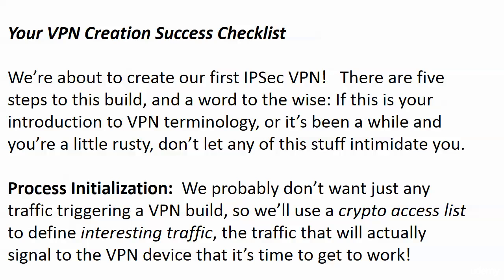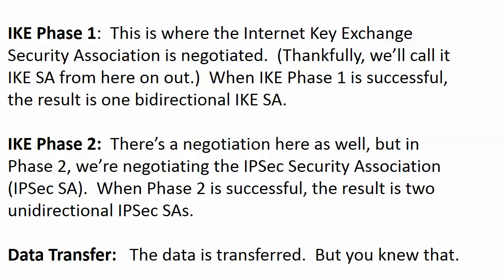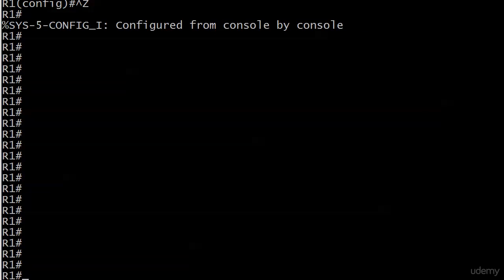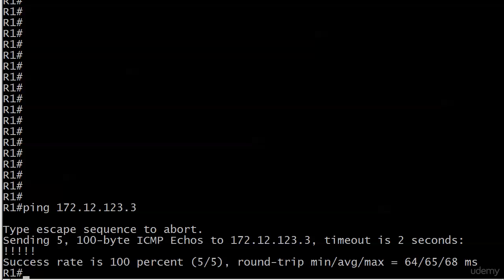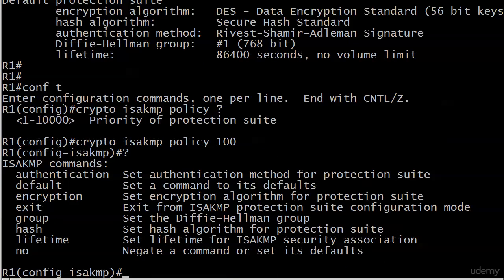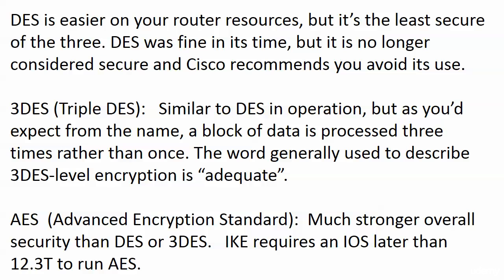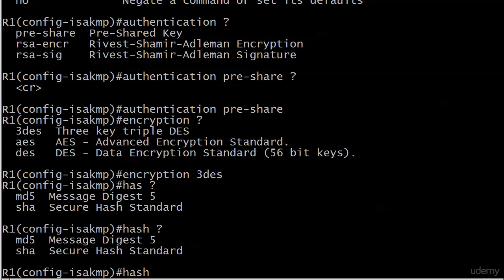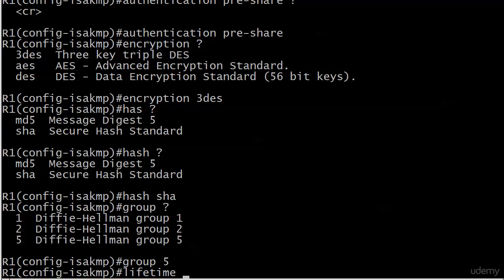197 IKE Phase 1 Begins